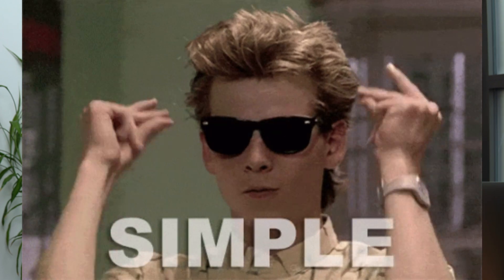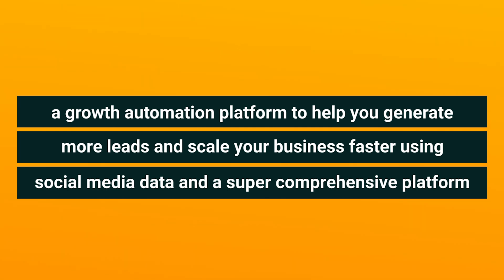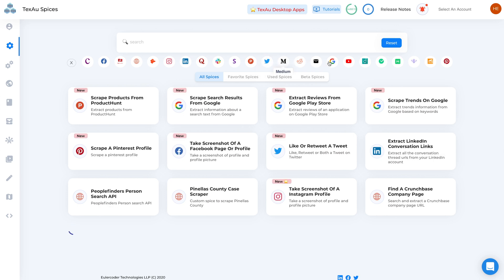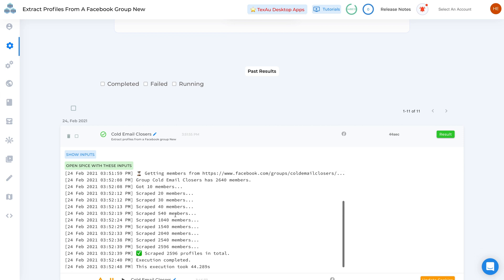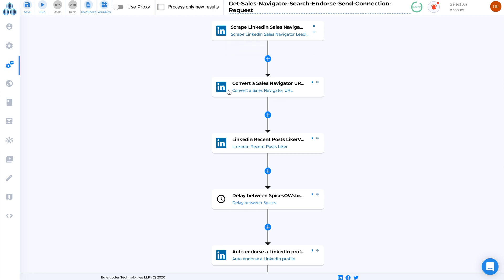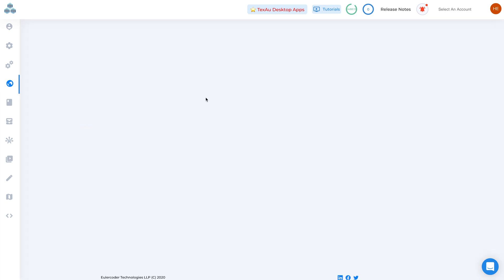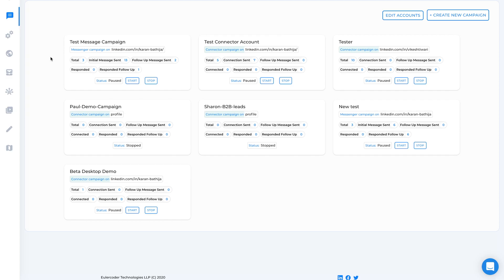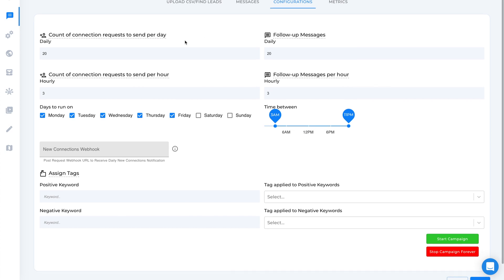Scale Your Business with Growth Automation and TexAu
TexAu is a growth automation platform designed to help you generate more leads and scale your business faster.

Finding leads for your business really slows down after you’ve tapped your entire network. (“Should’ve met more people at that conference instead of slamming hors d'oeuvres.”)

Then you’re stuck doing hours of research, updating spreadsheets, and sending cold emails—just to come up short.

You’re looking for a way to harness social media data for easily finding and contacting new leads.

Check out TexAu.